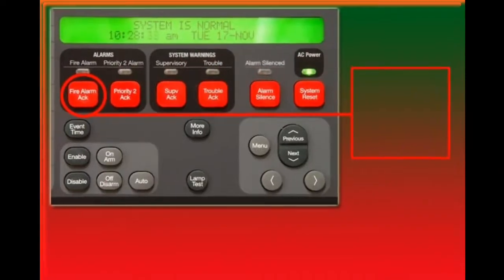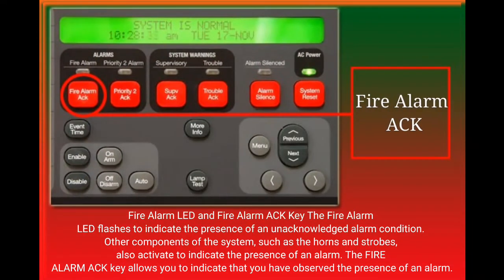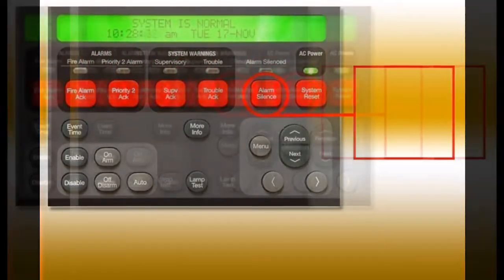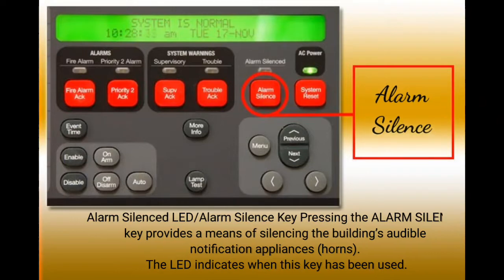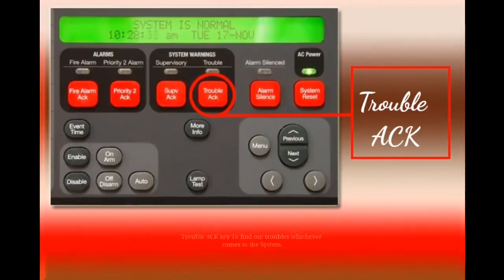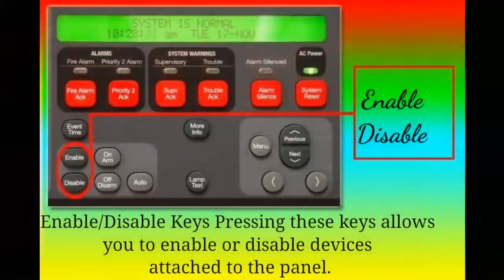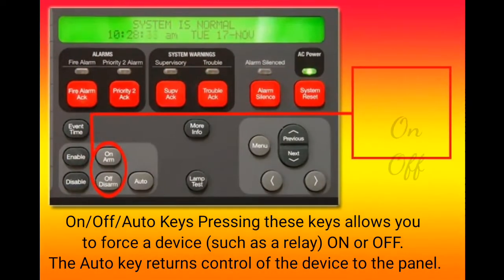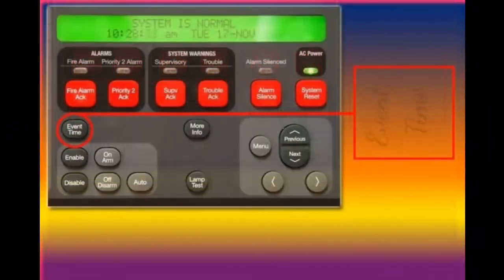What Happened to Simplex Fire Panel? || What is Simplex Fire Panel All About?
In this video we’ll walk you through:
- How to Operate Simplex Fire Panel.
- The Important topics of Simplex Fire Panel.
- About All keys of Simplex Fire Panel.

Our channel is about E-learning. We cover lots of cool stuff such as Education, Software and Gather Knowledge About Different Learnings stuff.